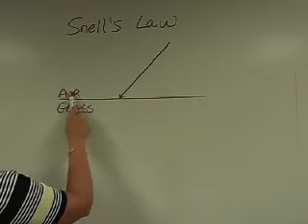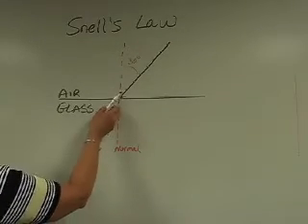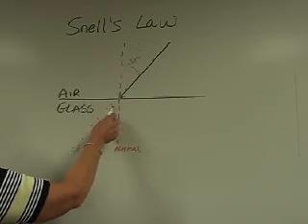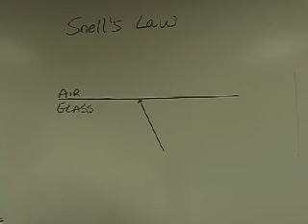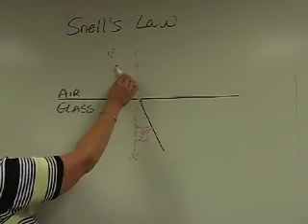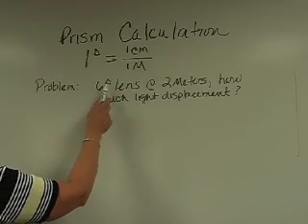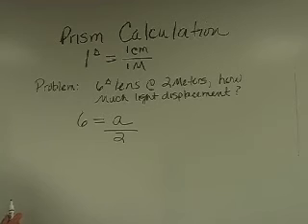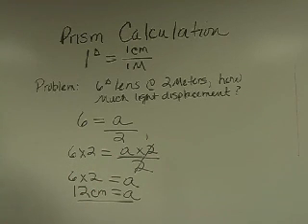BOC Unit 2